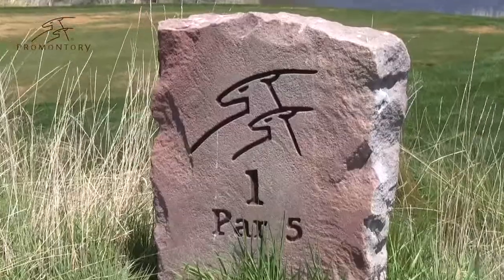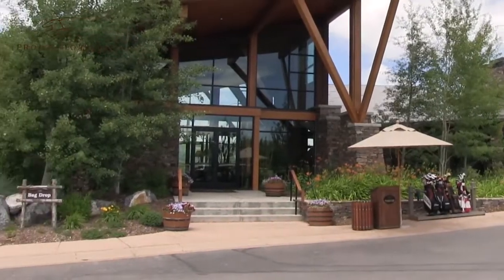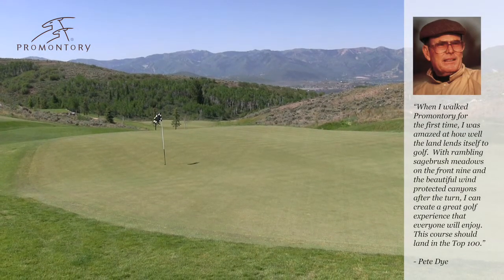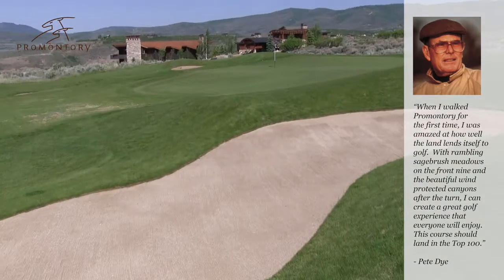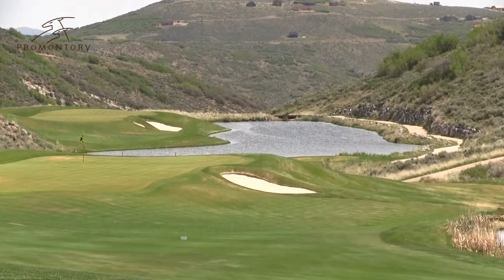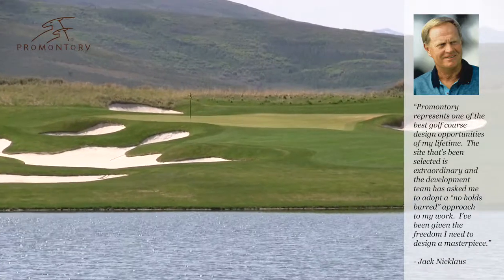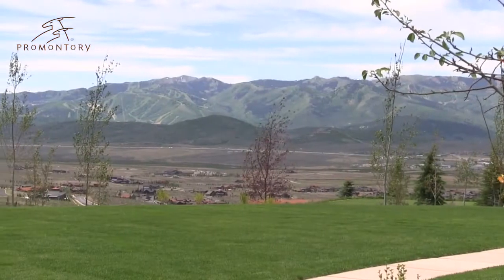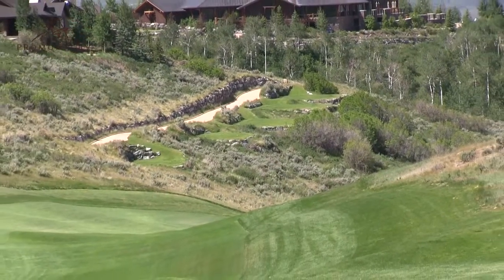Promontory Club Golf - Park City Golf At Its Finest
Promontory Club, Park City, Utah - Experience the award-winning Pete Dye Canyon and Jack Nicklaus Painted Valley courses at the finest private luxury community in the country.